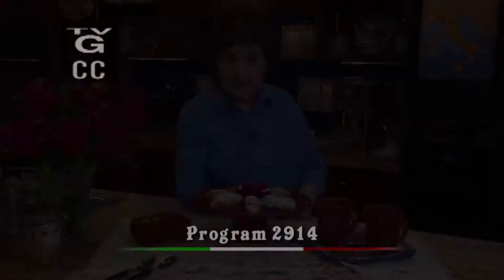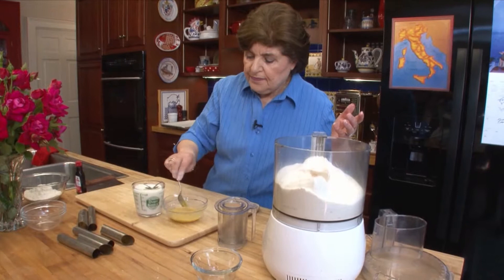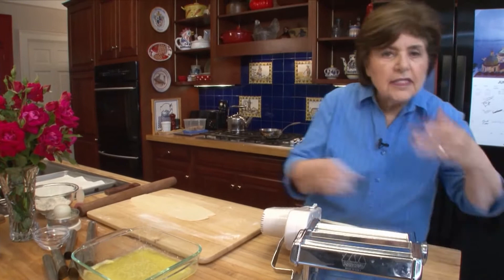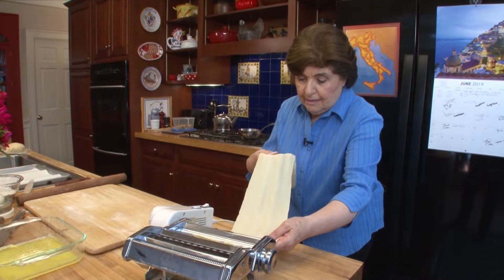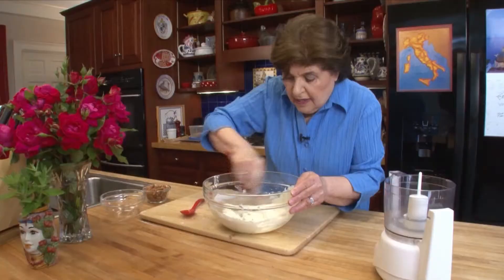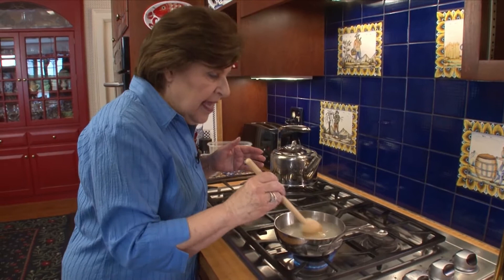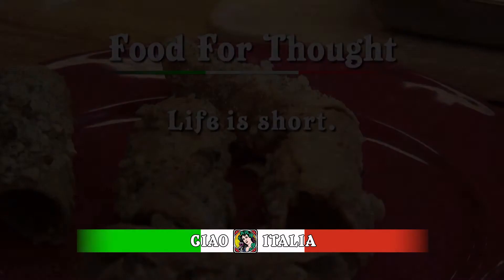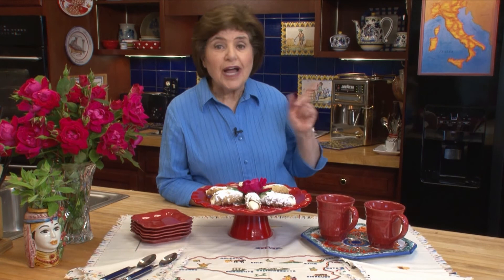Cialdoni, Agrigento Pastries - Ciao Italia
A cannoli-like dessert treat is baked then coated with crushed pistachios and filled with sweet ricotta.